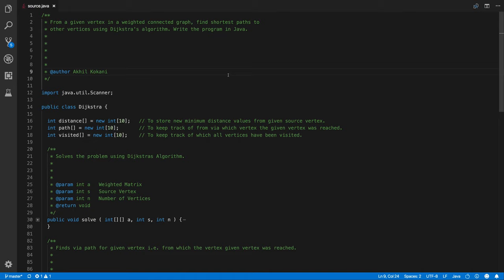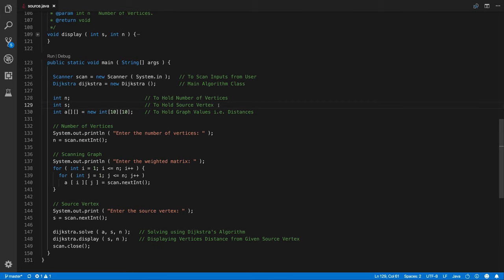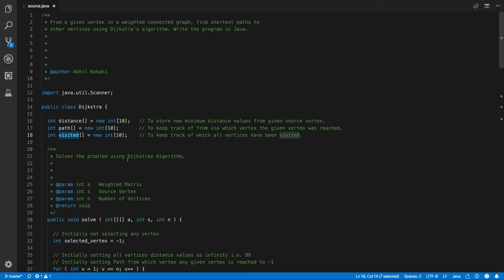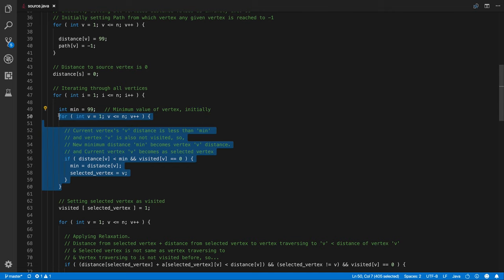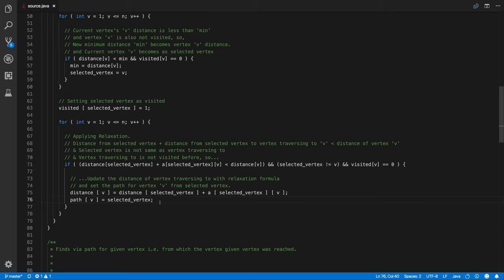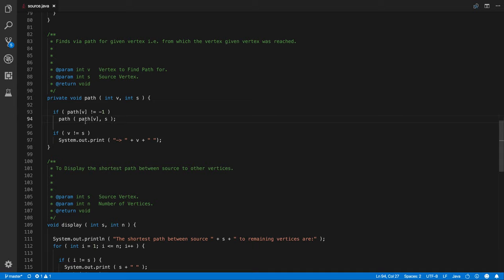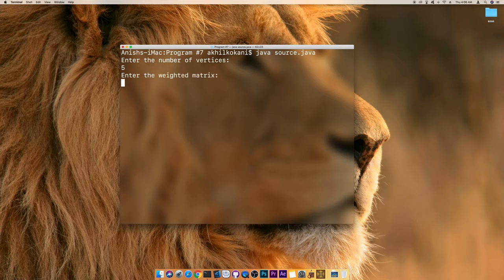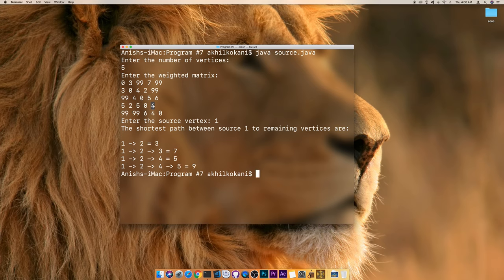#7 - Problem Statement — Solving Problem Statements (by VTU) using Java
In this video we will be looking at following problem statement:

From a given vertex in a weighted connected graph, find shortest paths to other vertices using Dijkstra's algorithm. Write the program in Java.

Let me know what you guys think in the comments section below! :)

LIKE. SHARE. TAG.